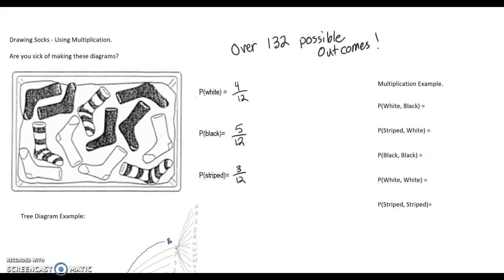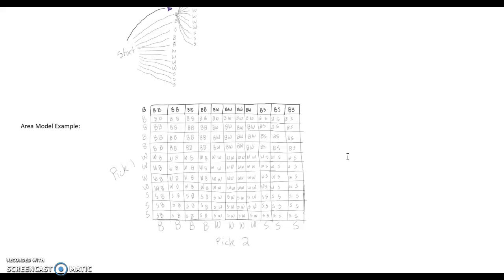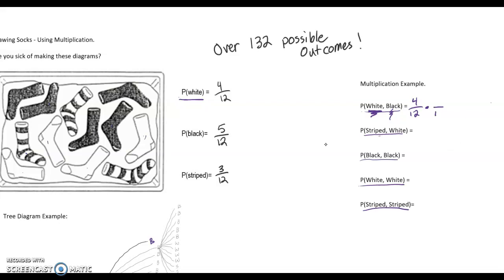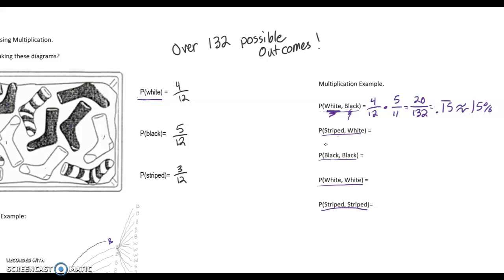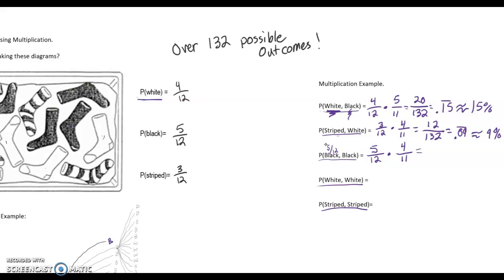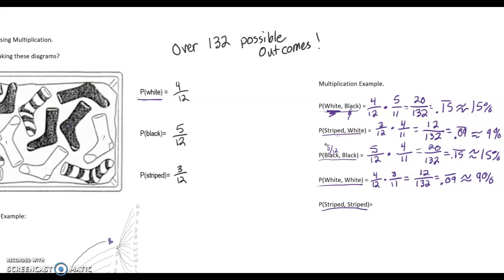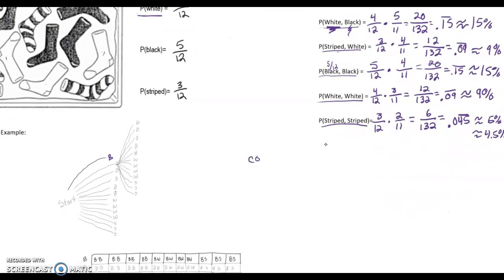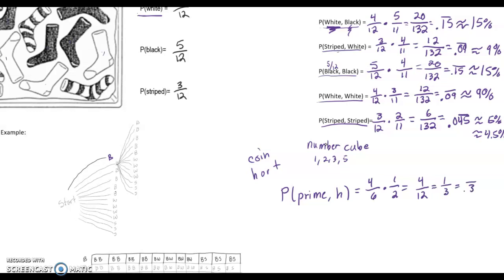Compound Probability Using Multiplication